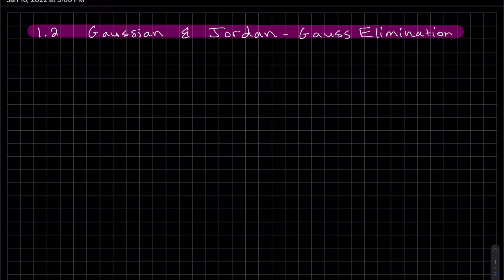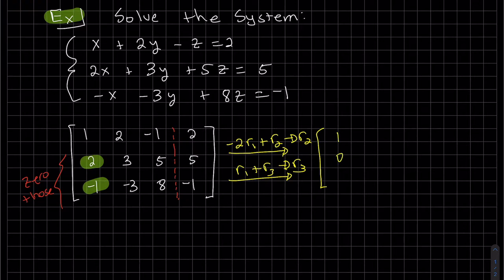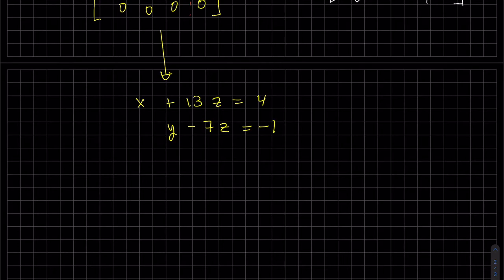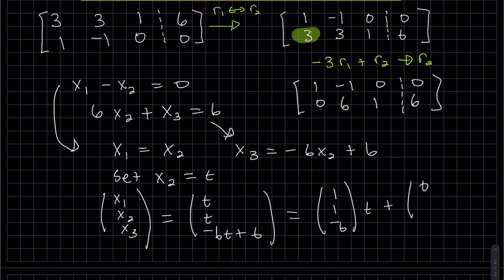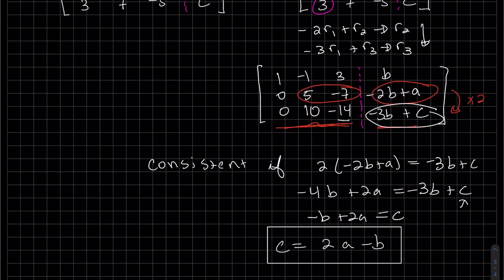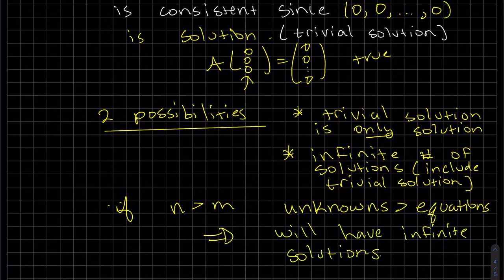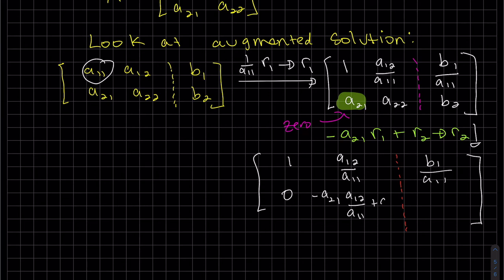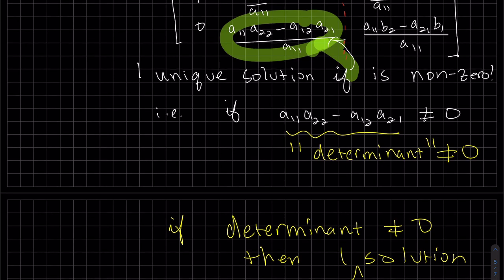Linear 1 2 Gaussian Elimination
Learn an algorithm to use Gaussian Elimination so that you do not spin your wheels.  Solve it every time quickly.